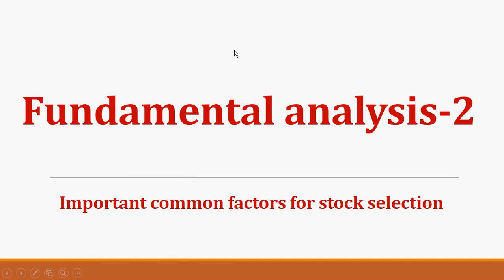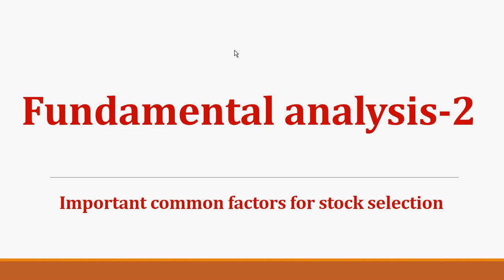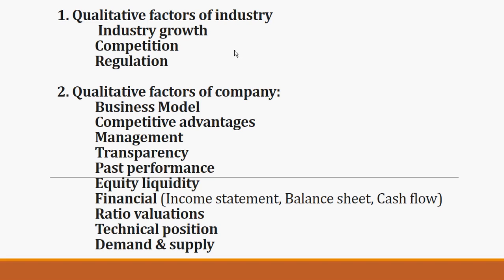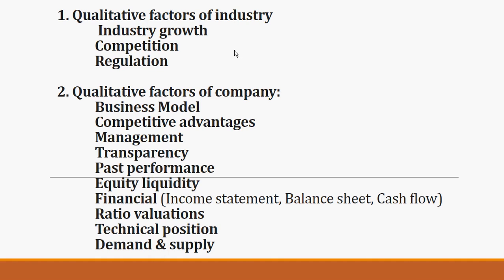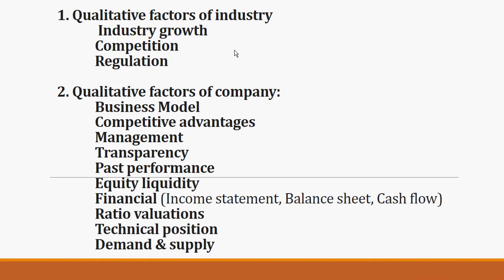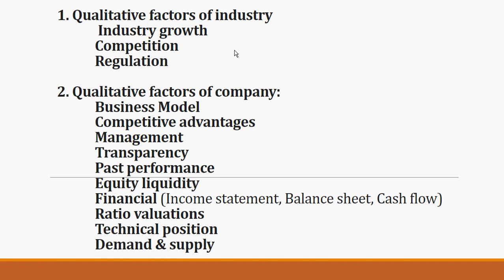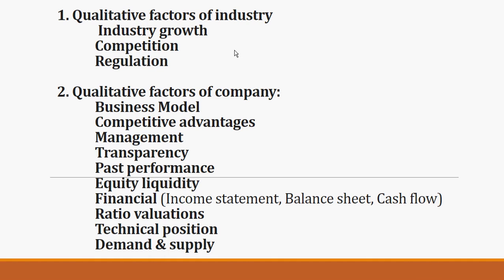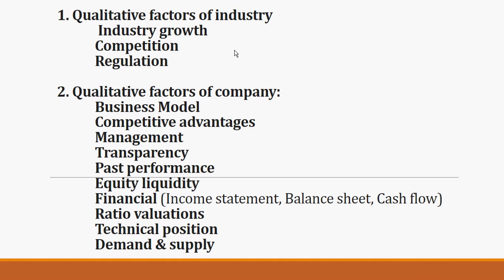Fundamental analysis – part 2 | Tamil | Long term investment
In this video I am explaining what are the factors needed to consider choosing stock for long term investment in share market.

Other videos of my channel are,
• Book value -
• Dividend,
• PE Ratio
• Industry PE Ratio
• Sector PE Ratio
• Investment ideas
• Trading ideas
• Share investment
• Dividend yield,
• Face value,
• Premium value,
• Tamil,
• Investment factors in tamil,
• Fundamental analysis,
• Share | stock market in tamil,
• Stock | share analysis
• Jargon of stock | share market
• மறை நீர் (Virtual water)
• Budget impact on stock market
• IPO
• Promotors
• Candle Stick
• Fundamental vs Technical analysis of stock
• EBITDA
• PB Ratio
• ROE
• peg